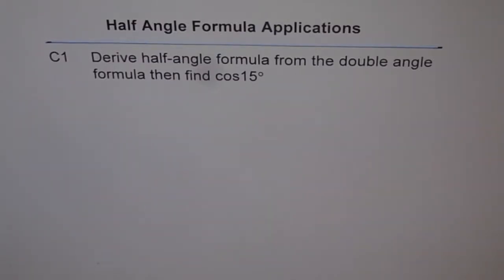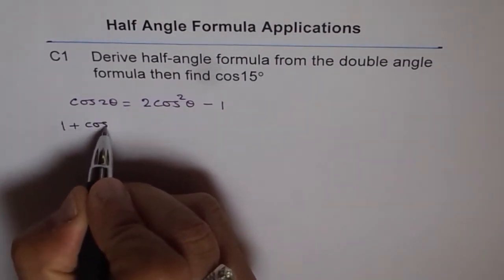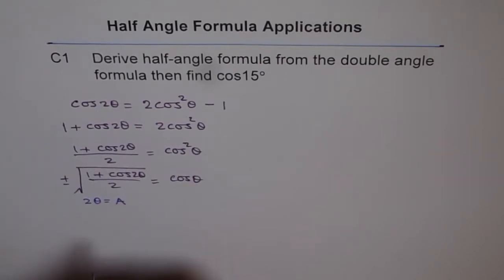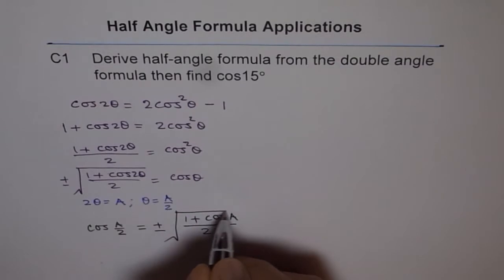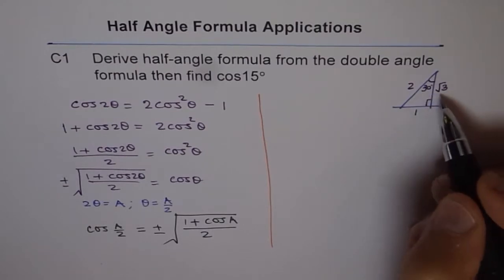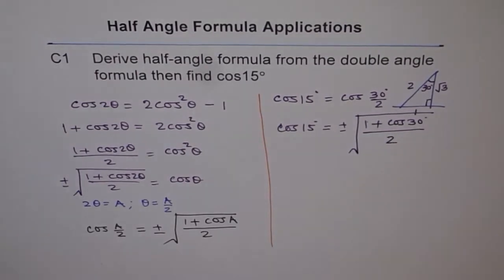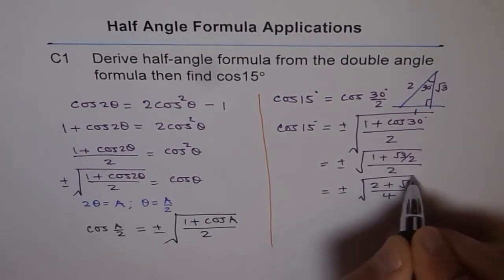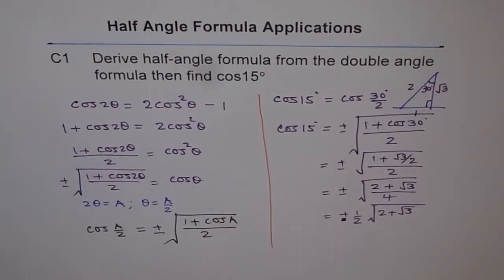Cosine Half Angle Formula Find cos 15